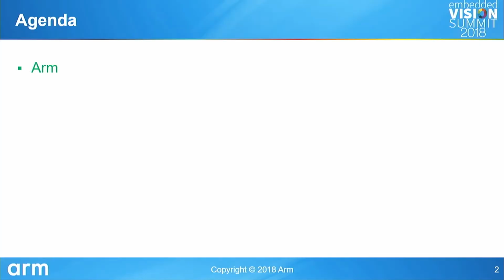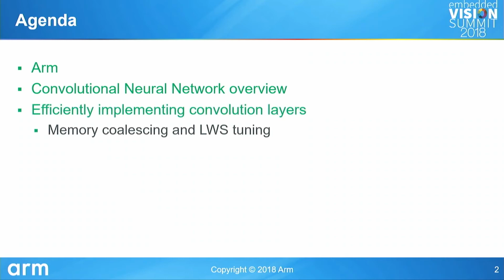Arm's Gian Marco Iodice Explains How to Reduce the Complexity of Convolution Layers (Preview)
For the full version of this video, along with hundreds of others on various embedded vision topics, please

Gian Marco Iodice, Senior Software Engineer in the Machine Learning Group at Arm, presents the "Even Faster CNNs: Exploring the New Class of Winograd Algorithms" tutorial at the May 2018 Embedded Vision Summit.

Over the past decade, deep learning networks have revolutionized the task of classification and recognition in a broad area of applications. Deeper and more accurate networks have been proposed every year and more recent developments have shown how these workloads can be implemented on modern low-power embedded platforms. This presentation discusses a recently introduced class of algorithms to reduce the arithmetic complexity of convolution layers with small filter sizes. After an introduction to the latest optimizations techniques for the most common solutions such as GEMM, the talk dives deeply into the design of Winograd algorithms, analyzing the complexity and the performance achieved for convolutional neural networks.